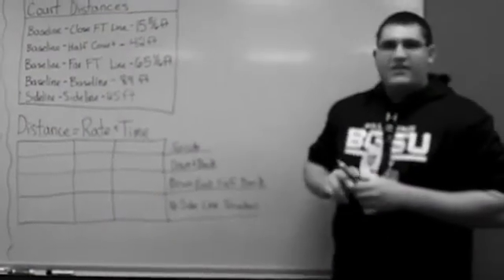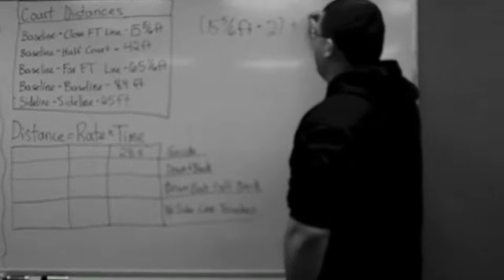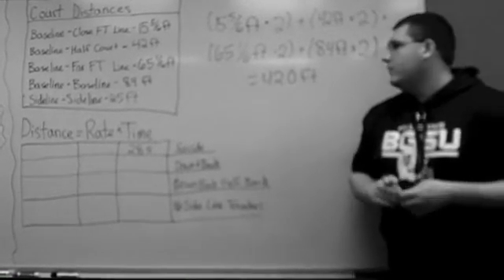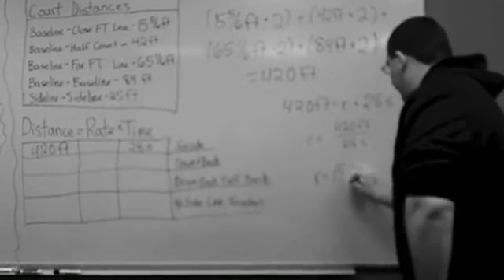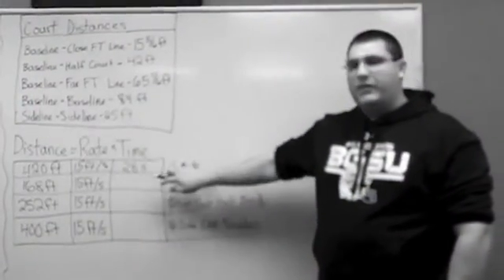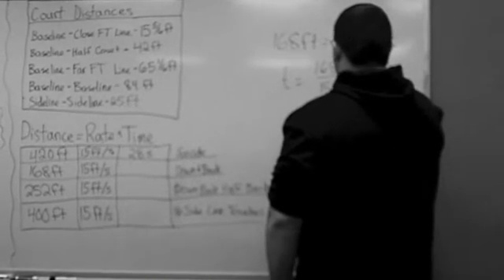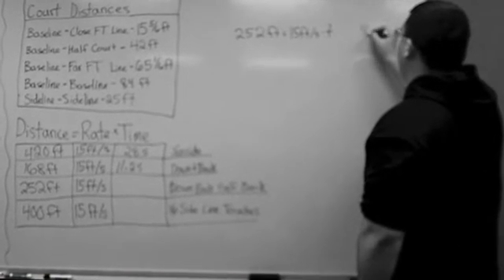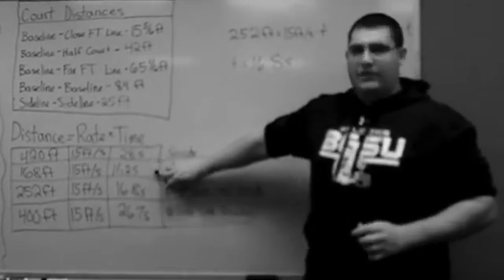Distance = Rate * Time in Basketball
In this video, I use the distance = rate * time formula to evaluate various basketball sprints that are used when conditioning athletes